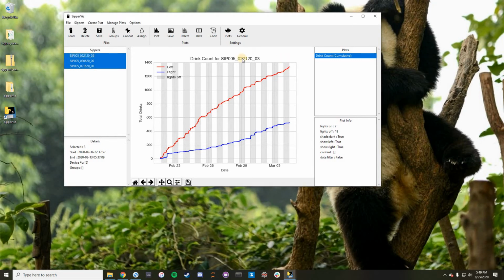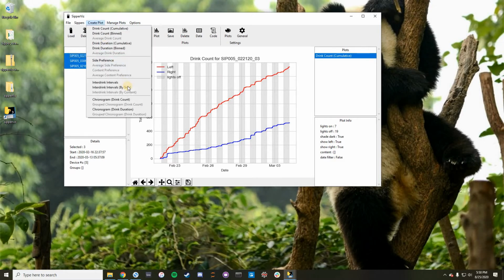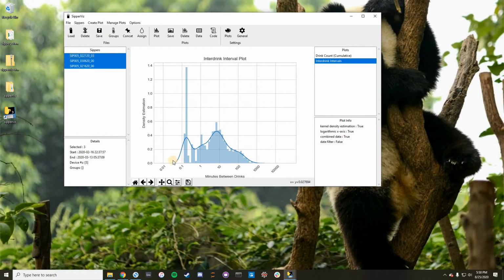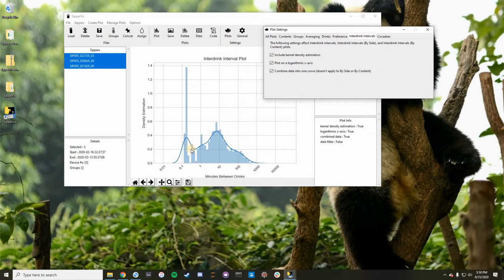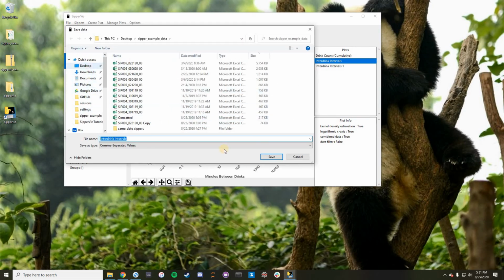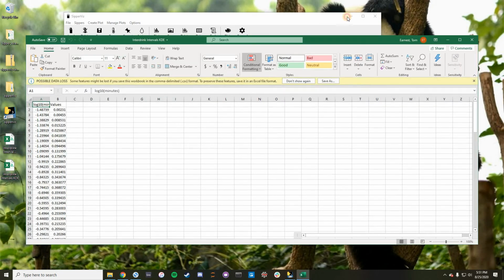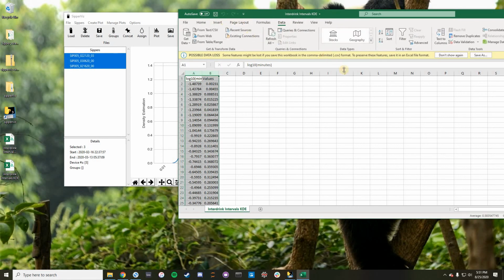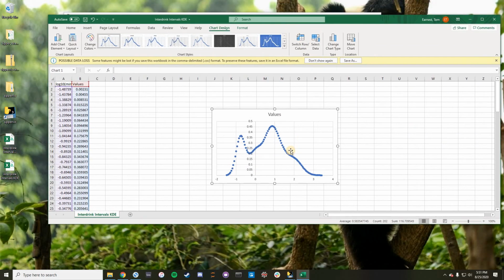2-4. Plot Data (SipperViz Tutorial)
Get the table of data associated with each plot in SipperViz